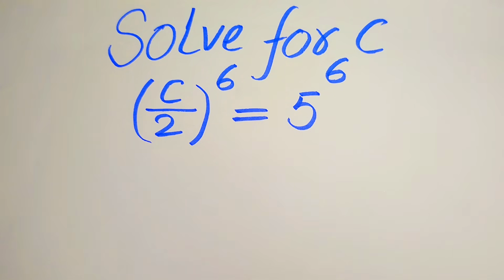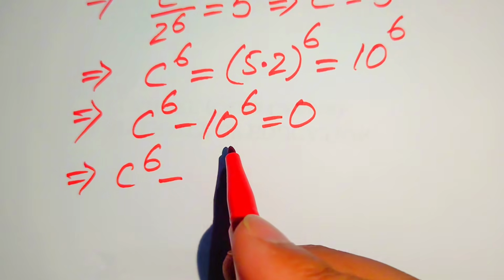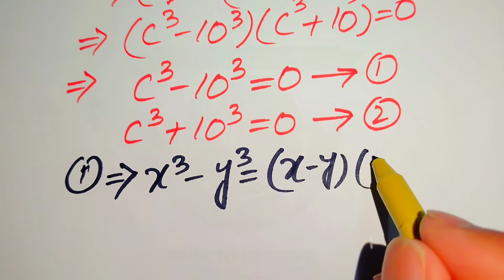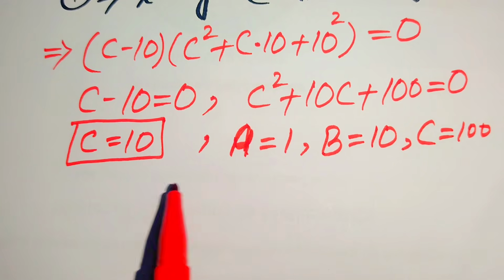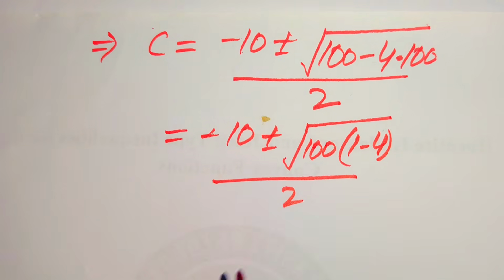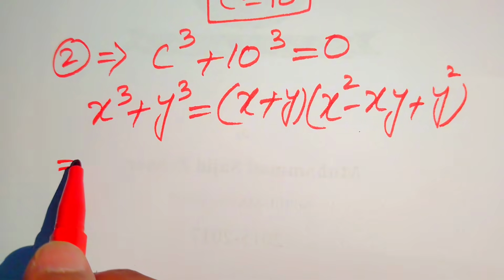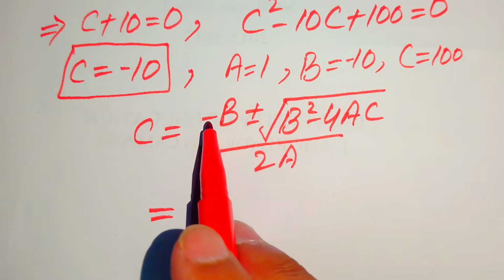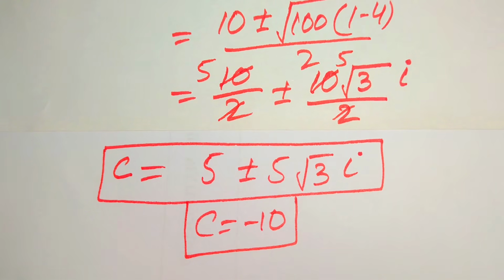Solving a 'Harvard' University entrance exam | Find C?